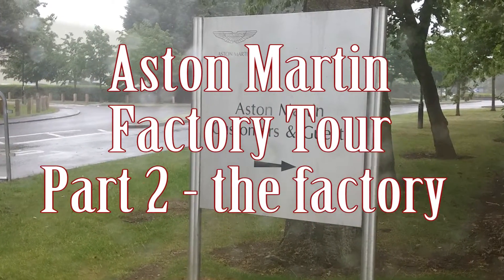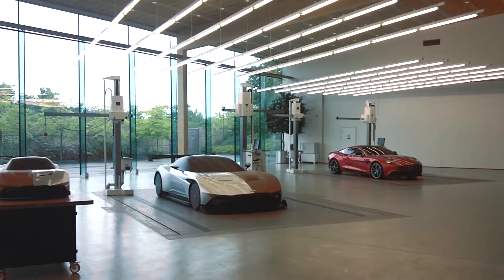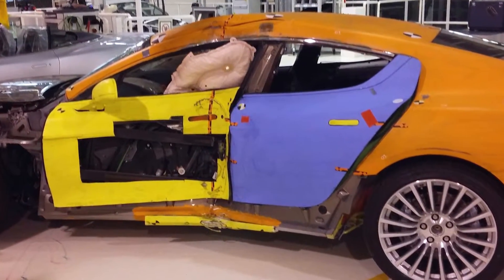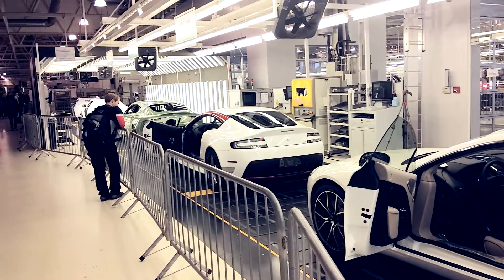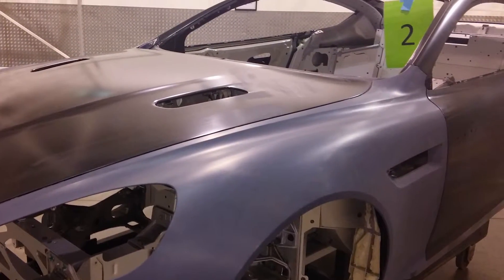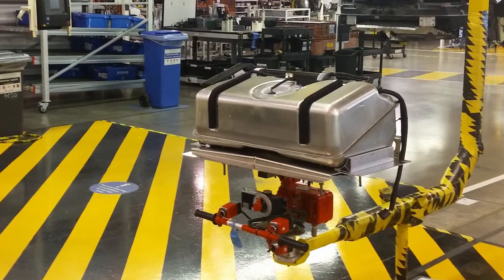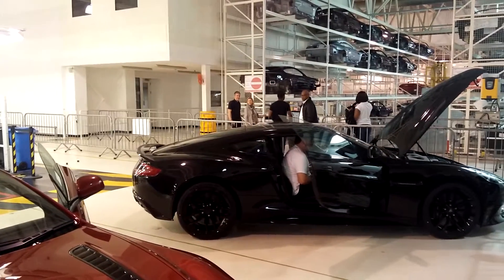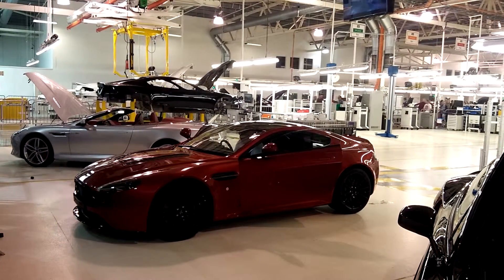Aston Factory Tour Part 2 - the factory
Recently I was lucky to be able to visit the Aston Martin Factory - in part 1 I showed you the cars and in part 2 I take a very quick look around the factory.

This video is perhaps a bit more whistlestop then I would normally like, but that is in part due to not filing enough on the day and picking out the interesting bits to throw into a quick video.

Although brief and quick I hope you enjoy seeing the factory.